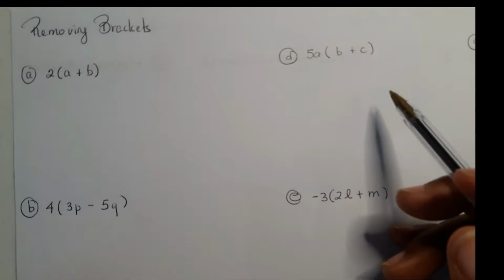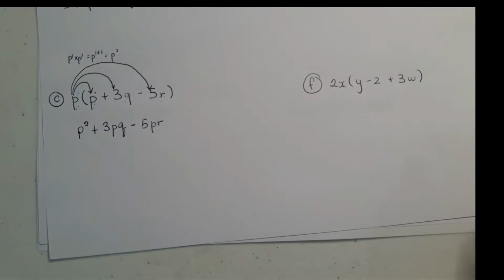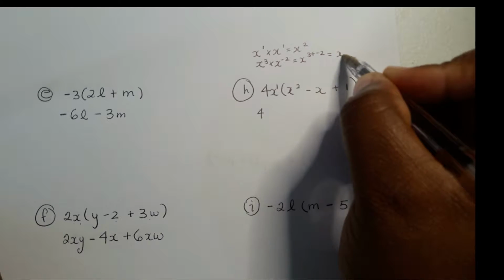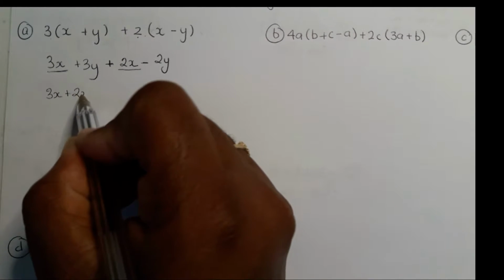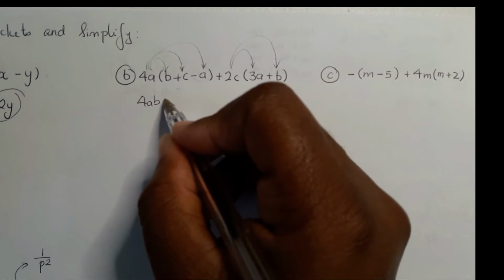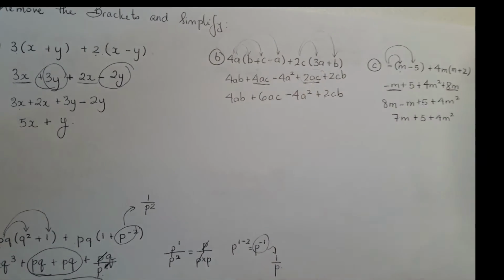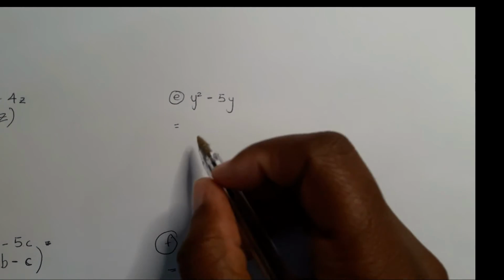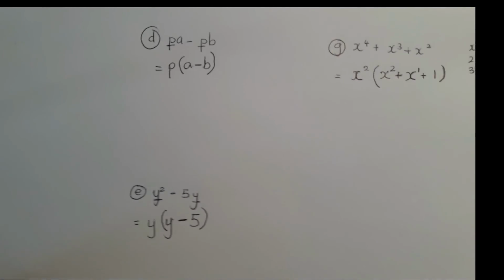Algebra Part II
Let's learn to remove brackets, simplify and factorise.  I took my time explaining everything so that you may be able to progress properly through this topic.